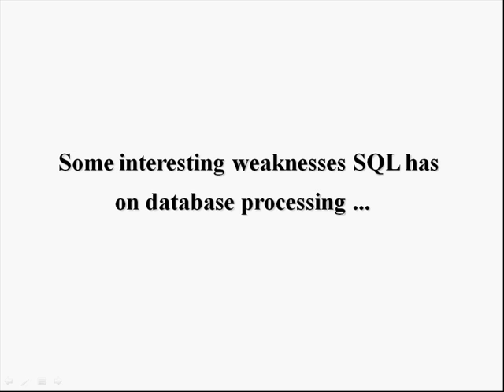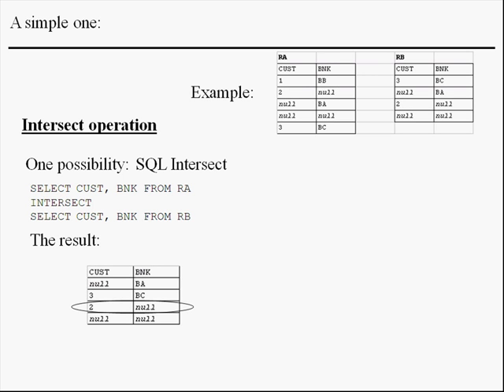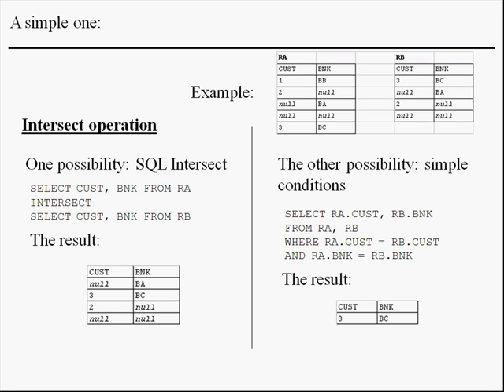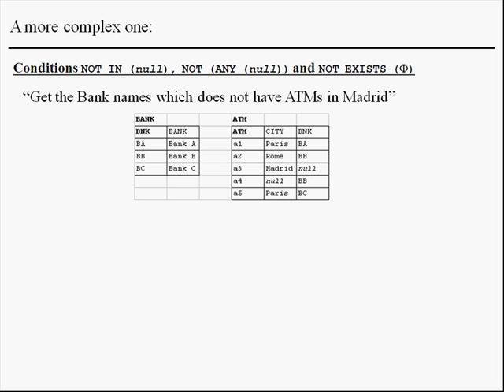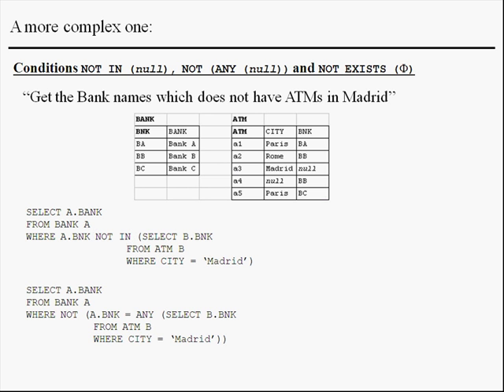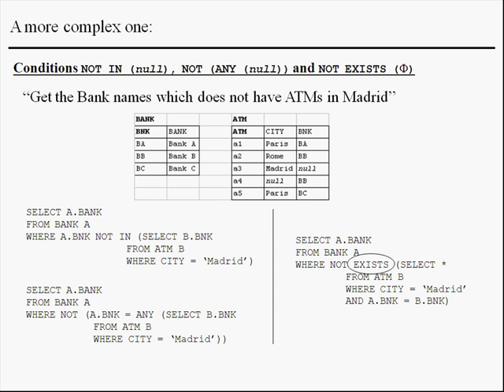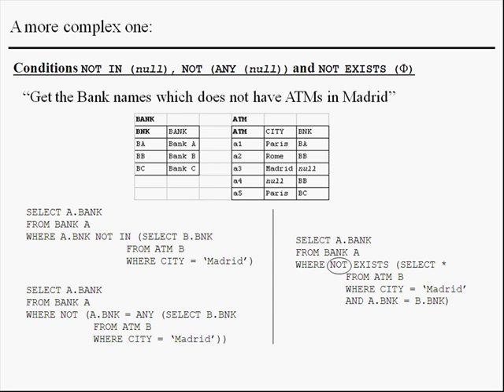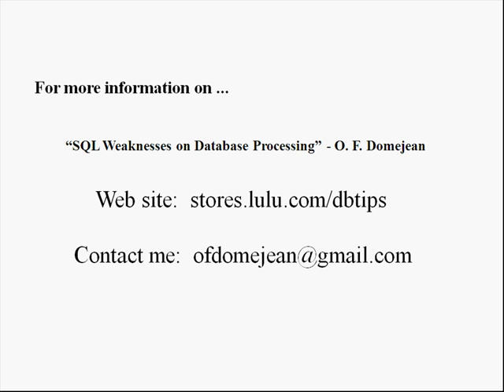Some weaknesses SQL has on database processing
This clip describes a couple of some interesting aspects of the weaknesses that the language SQL has in Database Processing.